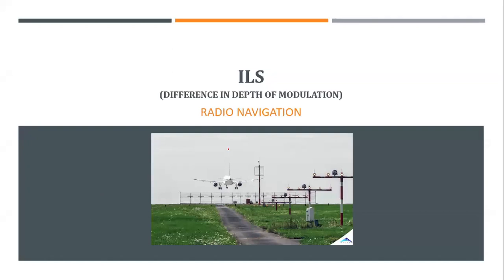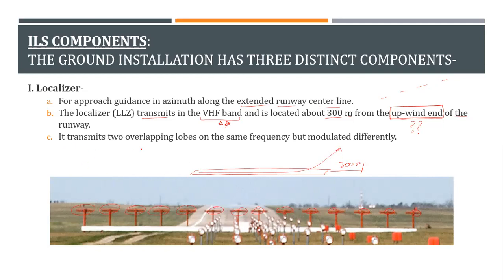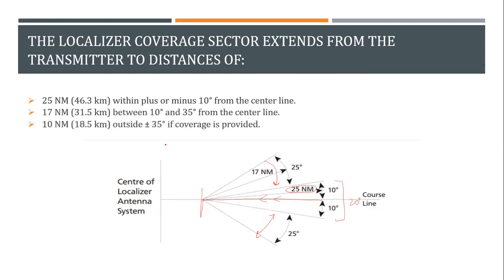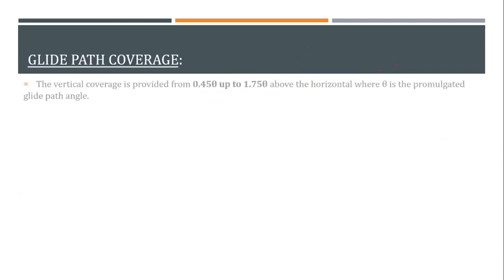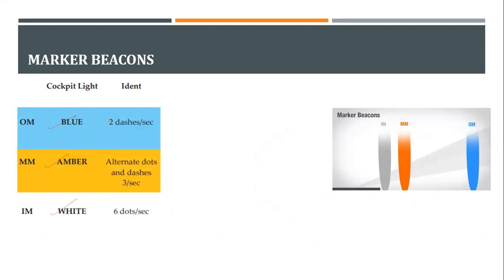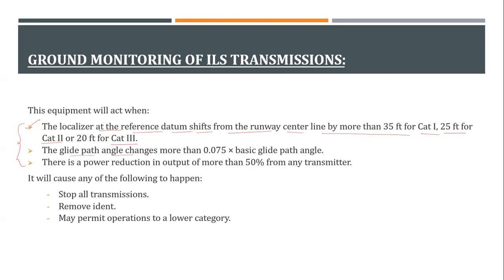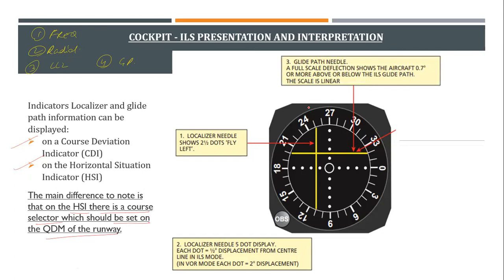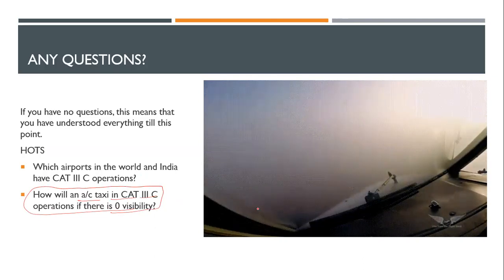DGCA- Instrument Landing System - Localizer, Glide Path, Marker Beacons | Principle of Operation ILS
ILS Components
ILS Frequencies
DME Paired with ILS Channels
ILS Identification
Marker Beacons
Ground Monitoring of ILS Transmissions
ILS Coverage
ILS Principle of Operation
ILS Presentation and Interpretation
ILS Categories (ICAO)
Errors and Accuracy
Factors Affecting Range and Accuracy